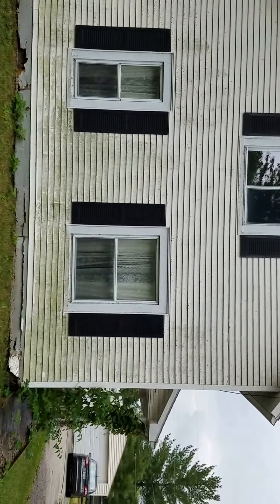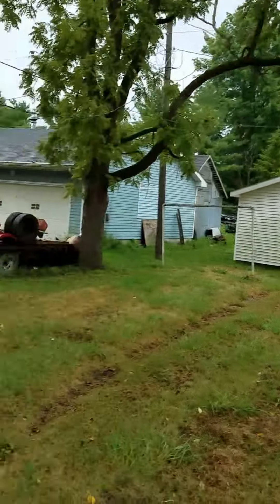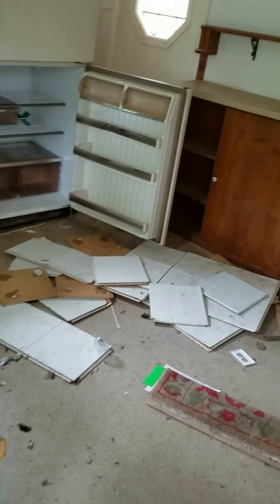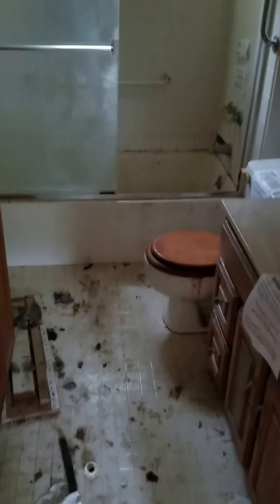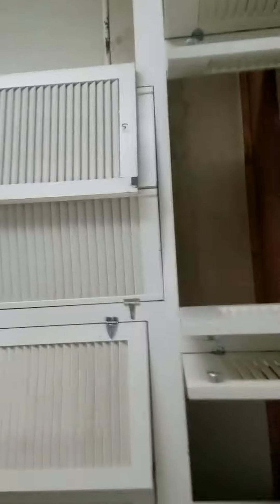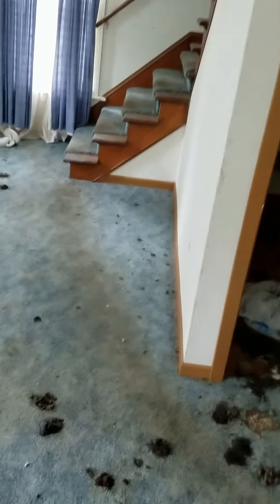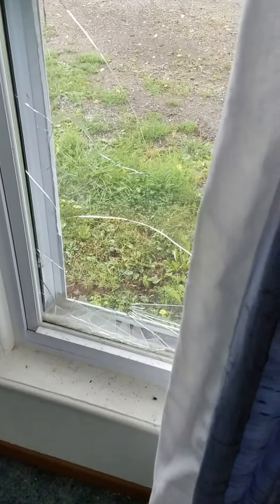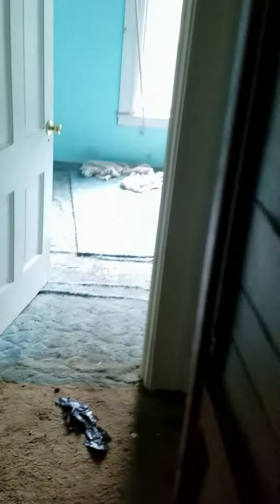House flip #1 - the initial walk through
Our first time inside a house bought at sheriff auction and we get some surprises!